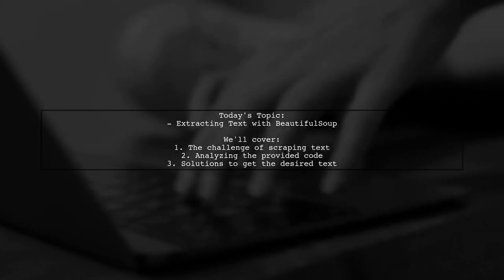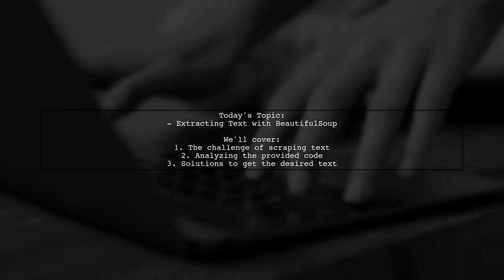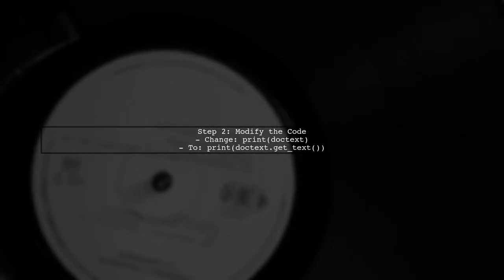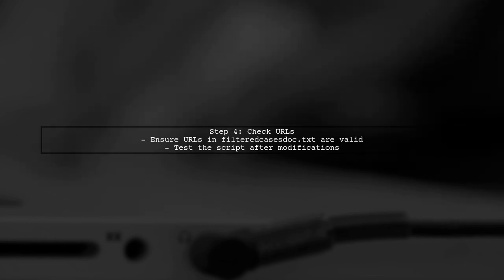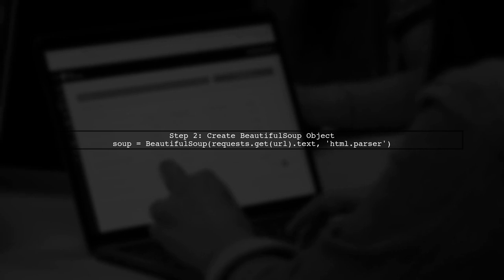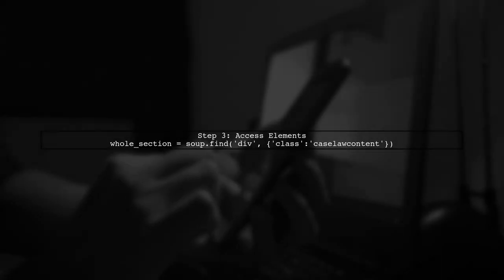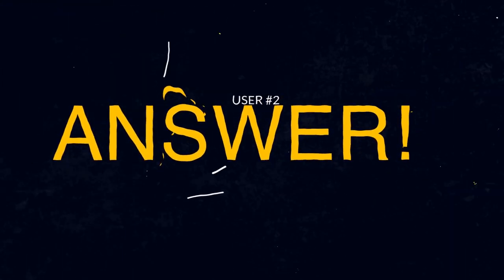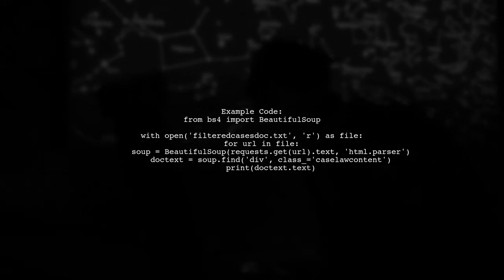How to Extract Text from 'p' Tags in Div Using BeautifulSoup4 in Python 3.5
In this video, we will explore how to efficiently extract text from 'p' tags within a div using BeautifulSoup4 in Python 3.5. Whether you're scraping data from websites or processing HTML content, understanding how to navigate and manipulate the document structure is essential. Join us as we walk through the steps to harness the power of BeautifulSoup4 for your web scraping projects!

Today's Topic: How to Extract Text from 'p' Tags in Div Using BeautifulSoup4 in Python 3.5

Related to